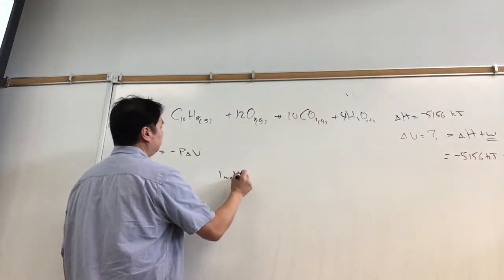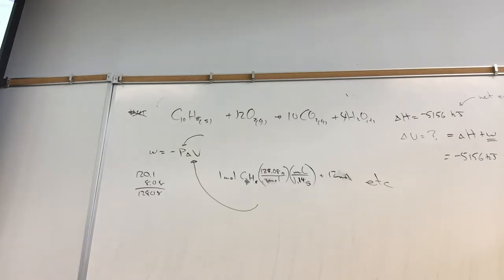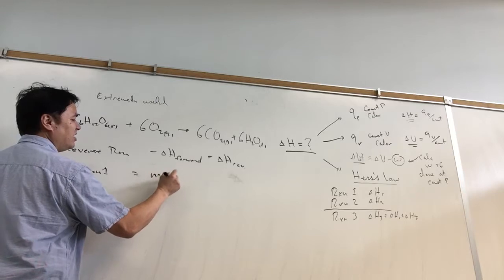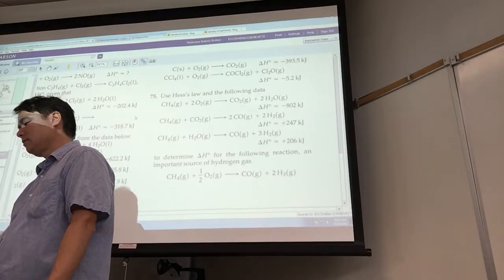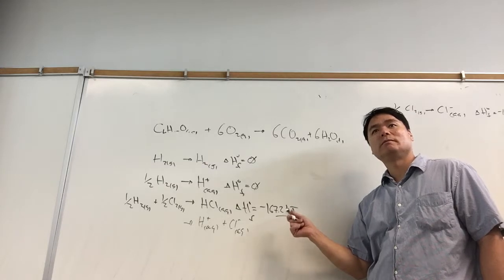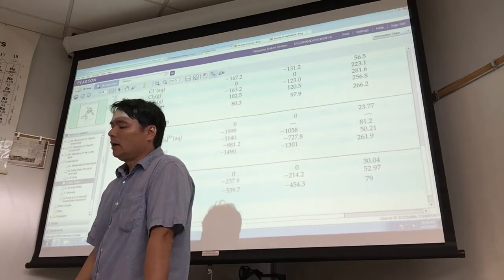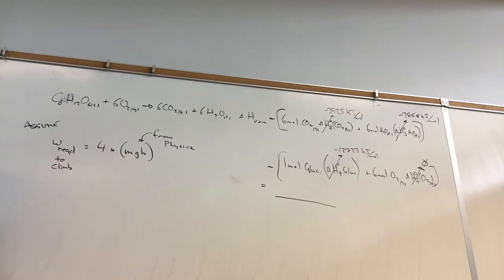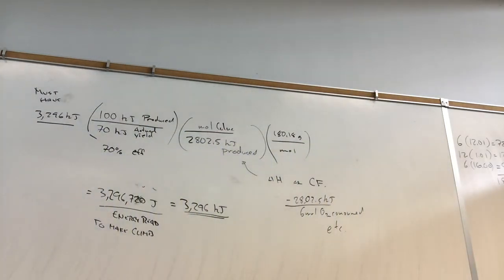Chem 1A AM 10282015 B